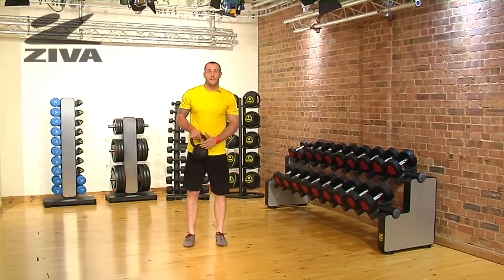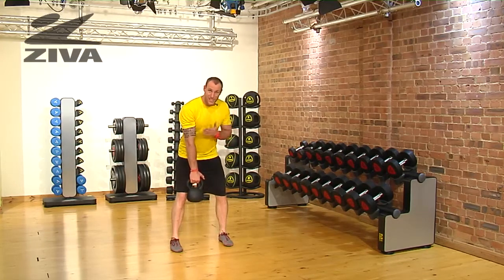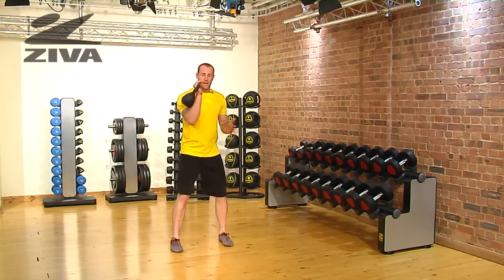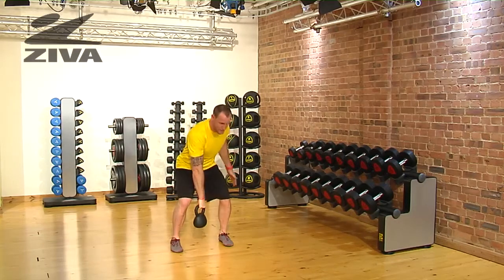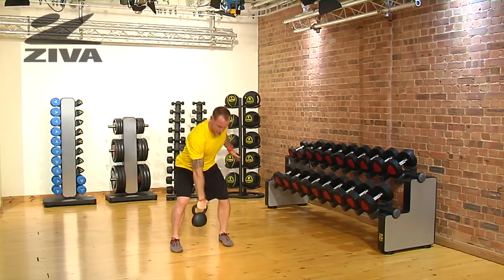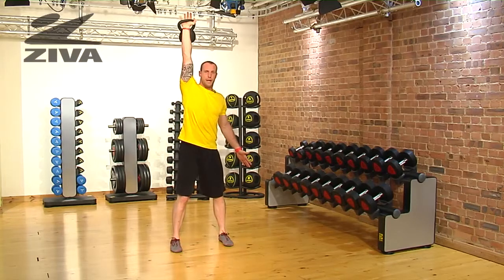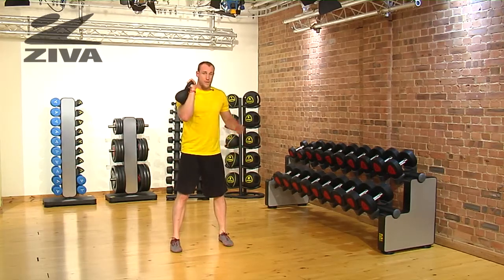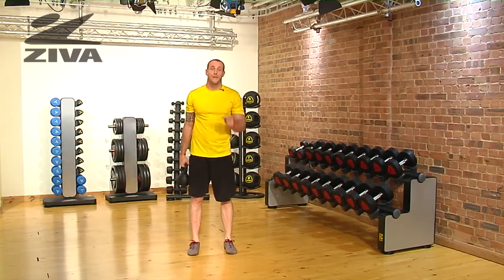ZIVA Kettlebell - Clean and Press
Matt shows us how to do a clean and press with the ZIVA Kettlebell.